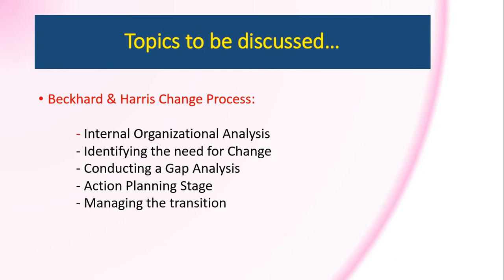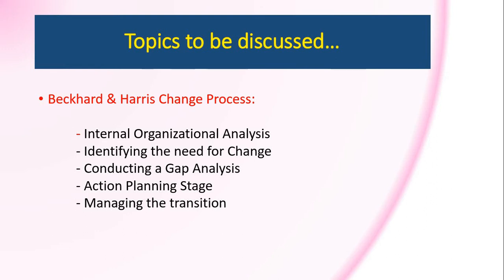Lecture 009 Beckhard and Harris Change Process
The lecture covers the change management process model of beckhard and harris.